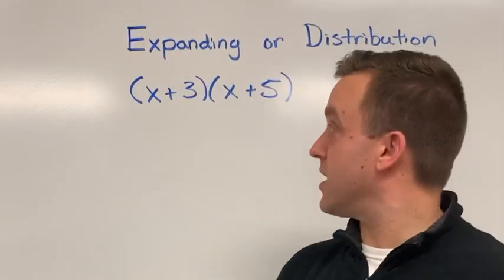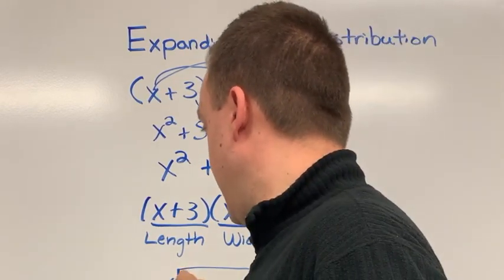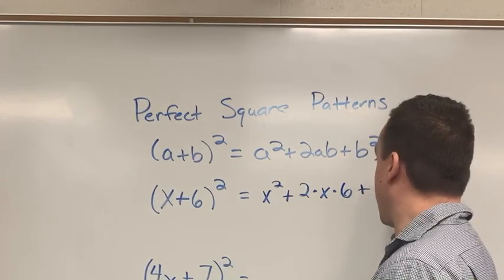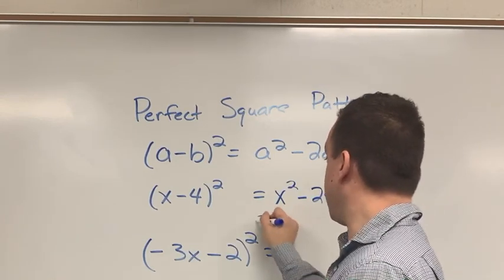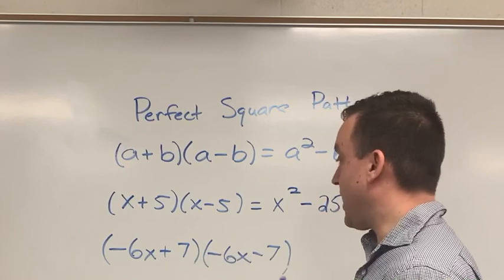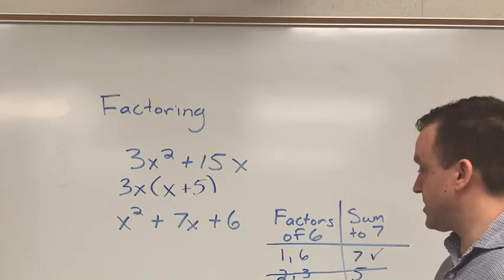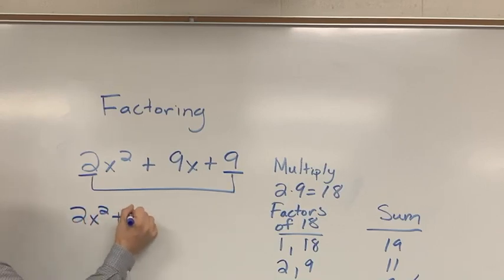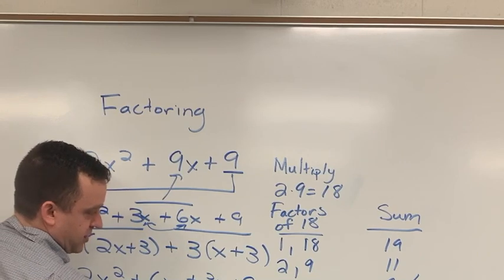Algebra 2 Chapter 5 Distributing and Factoring Basics